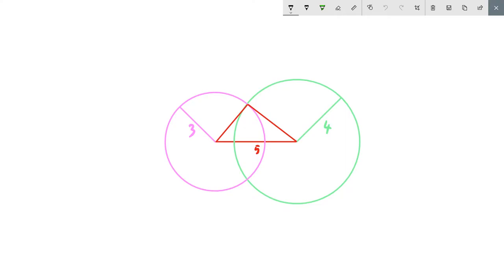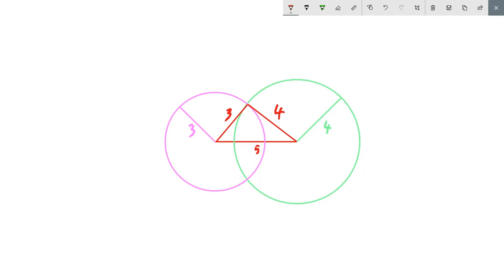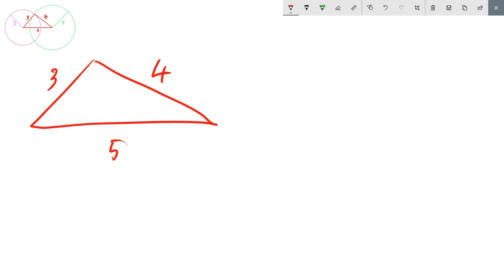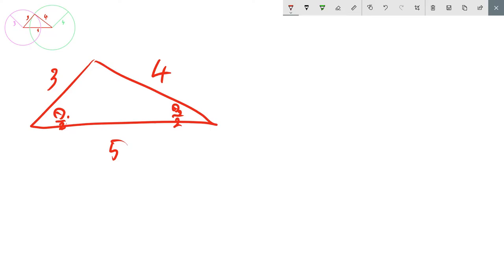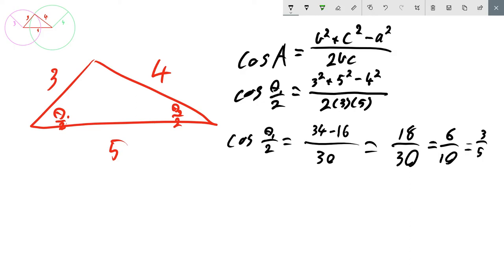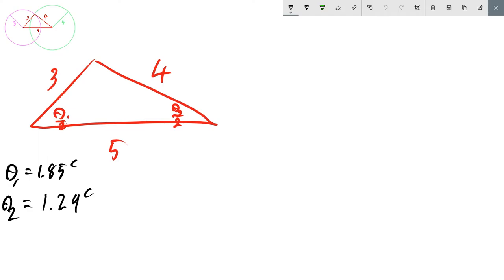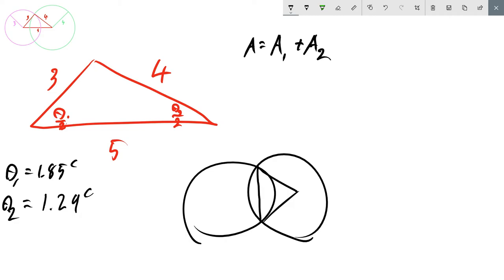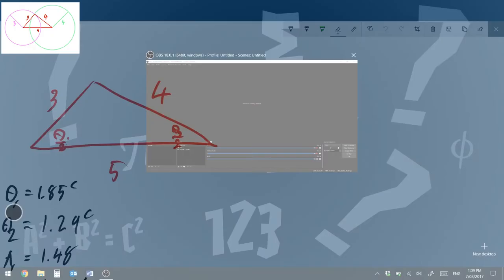Things I'll Forget - Circle Geometry Part 4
In this video, we discuss how to calculate the area of an intersection of two circles.